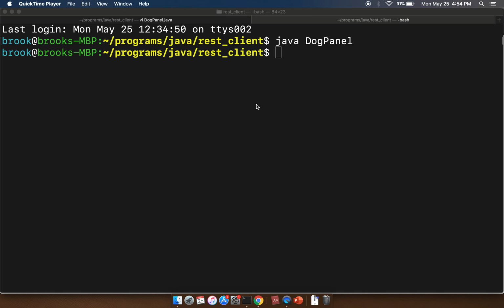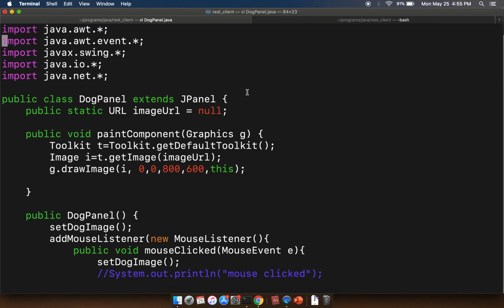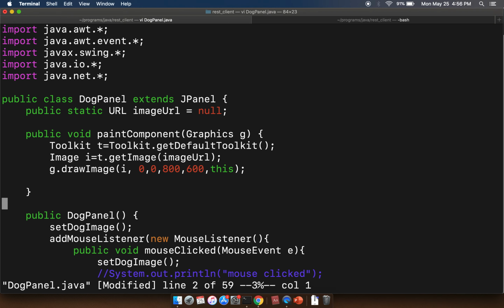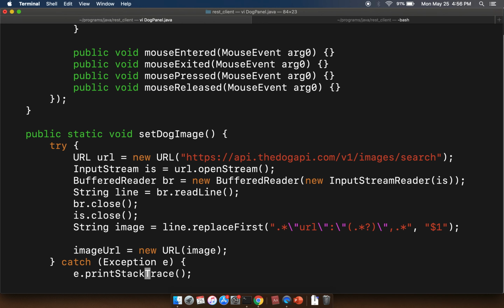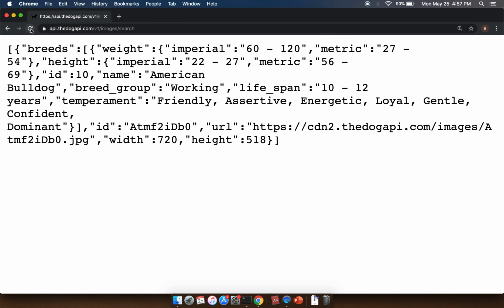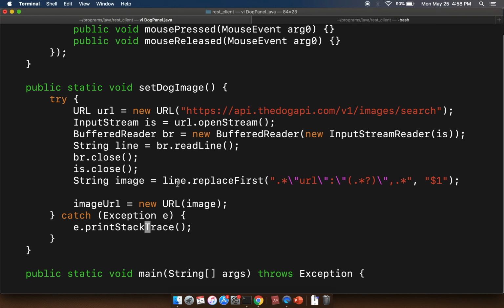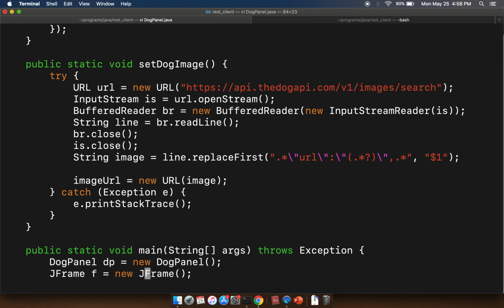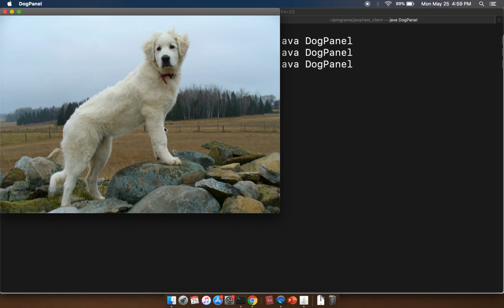View Dog Pictures using Java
Create a 59 line application that displays random pictures of dogs!